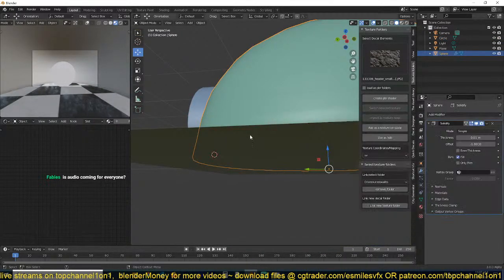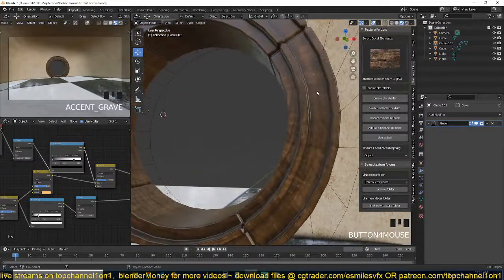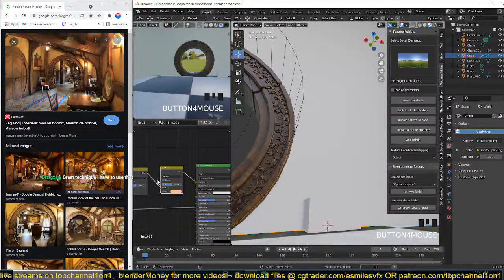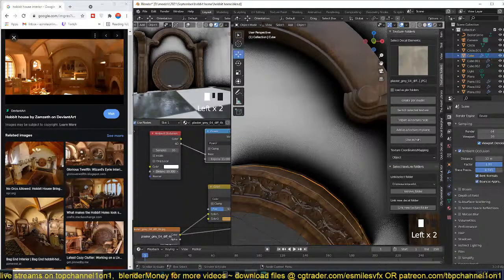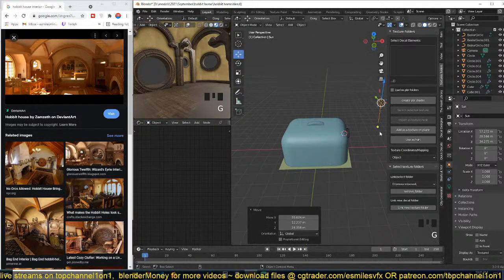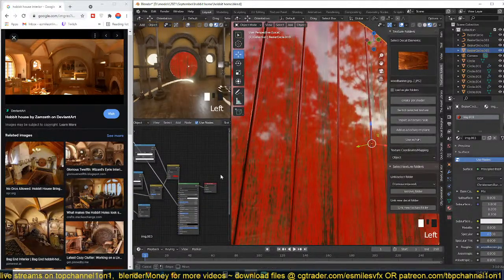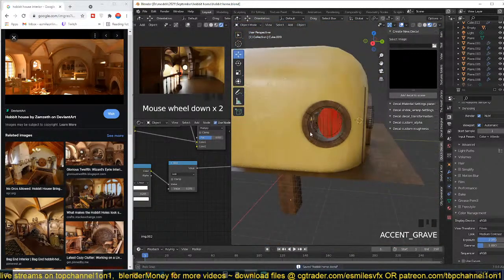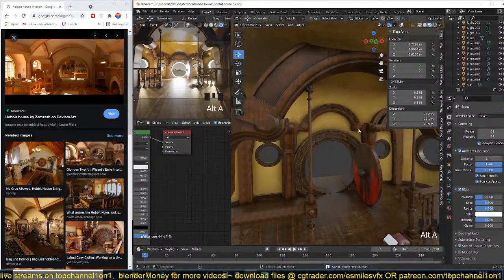🔴 blender live - creating a hobbit interior in blender